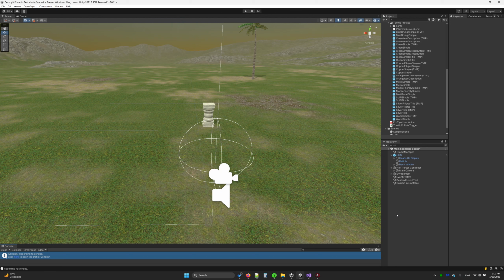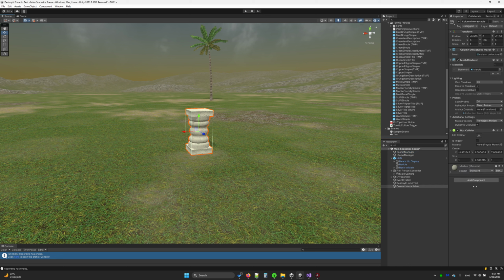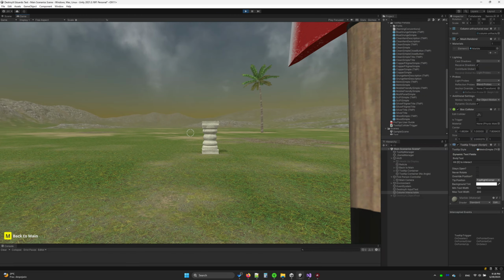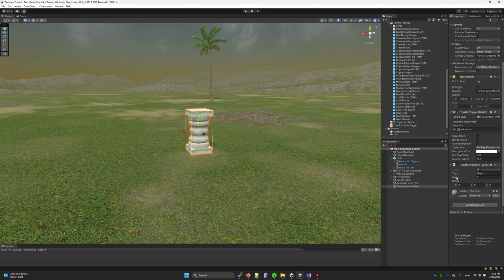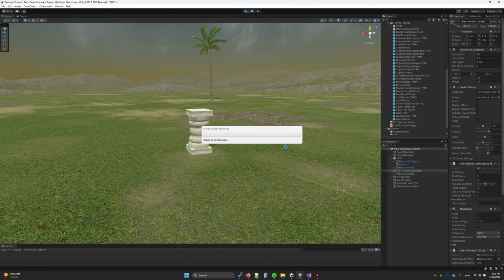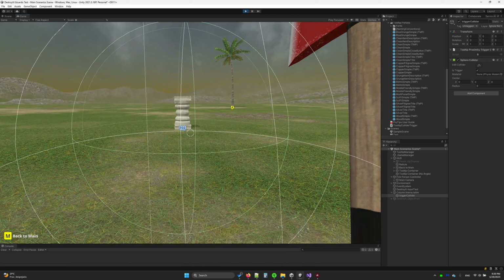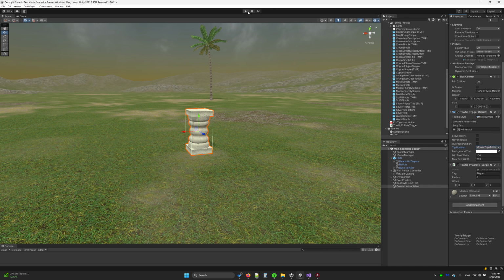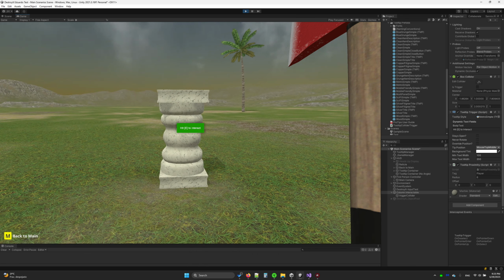ProTips - Proximity Triggered Tooltip on 3D Object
This video shows how to display a proximity-triggered tooltip on a 3D game object in Unity using ProTips.

Here is the script mentioned in the video. Enjoy!